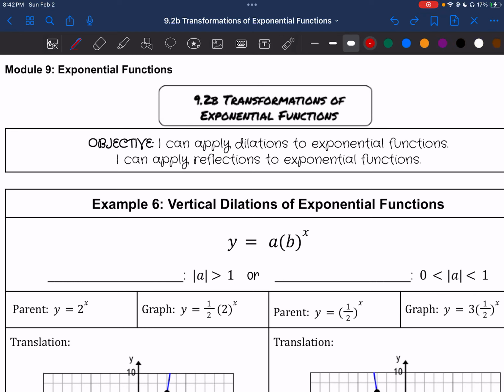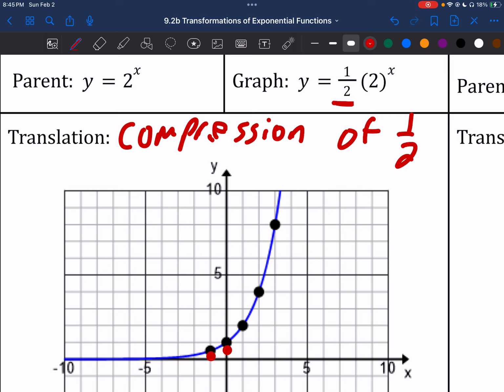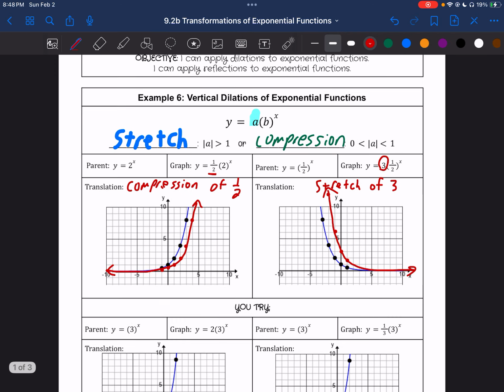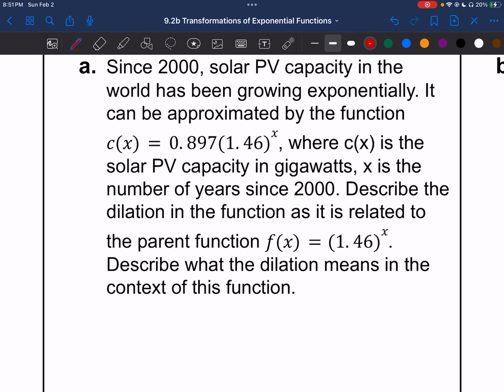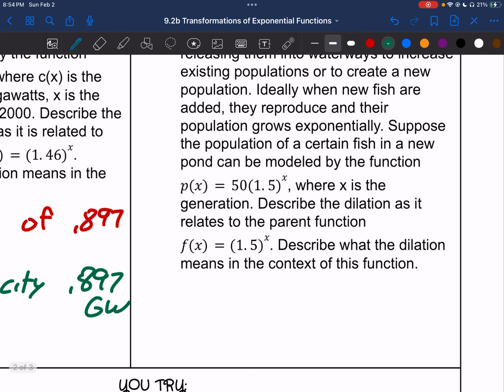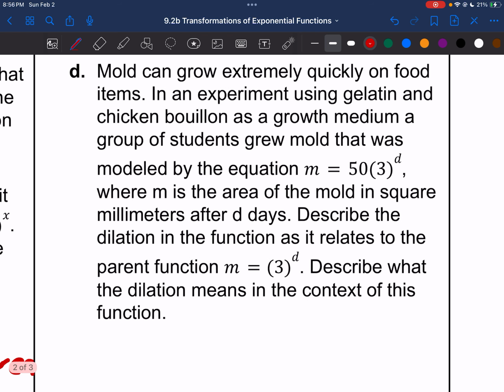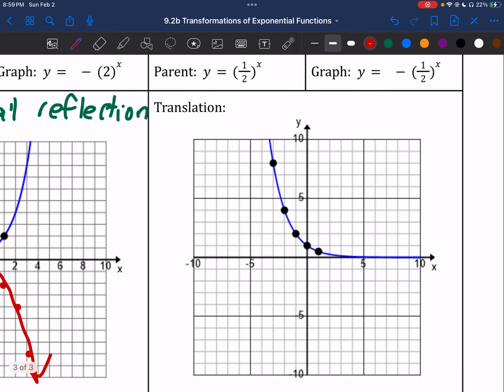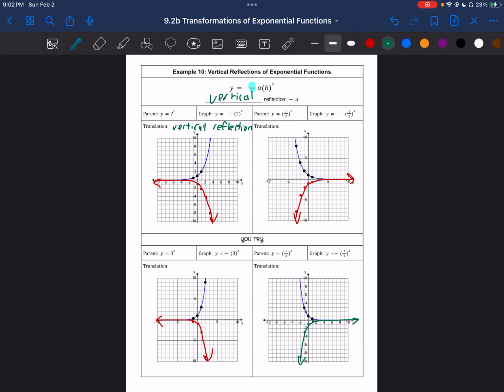9.2b Transformations of Exponential Functions (Dilations and Reflections)